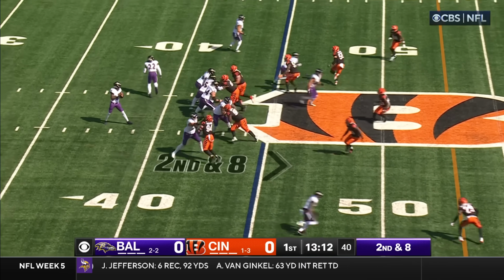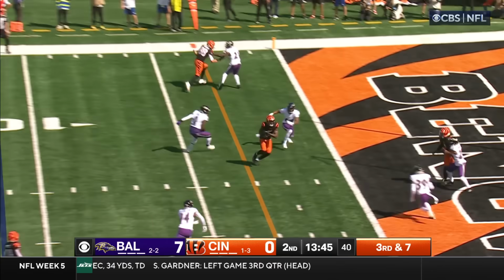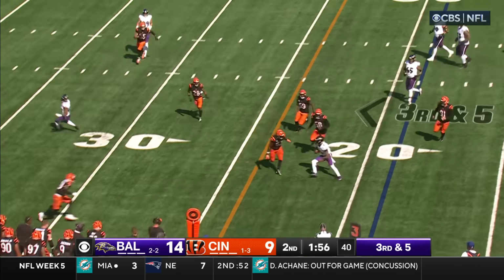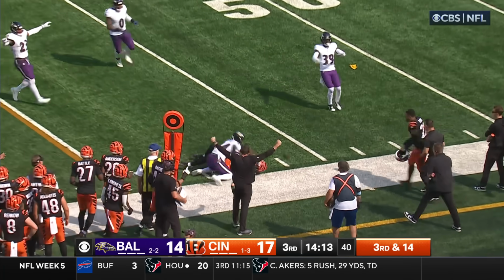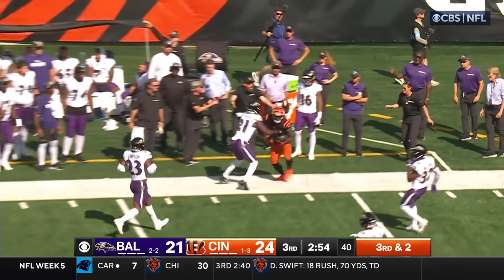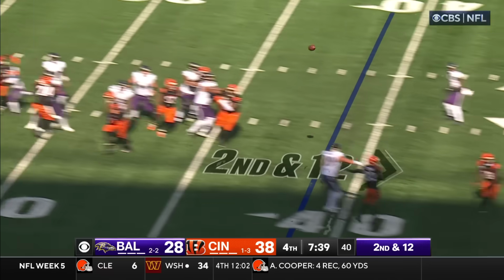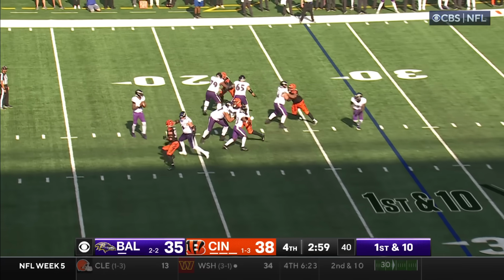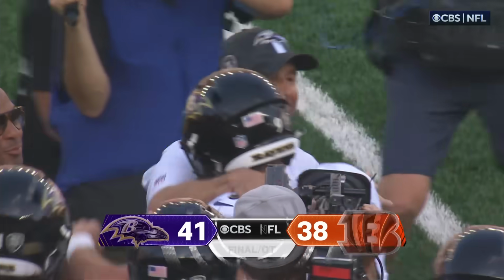Baltimore Ravens vs. Cincinnati Bengals Game Highlights | NFL 2024 Season Week 5